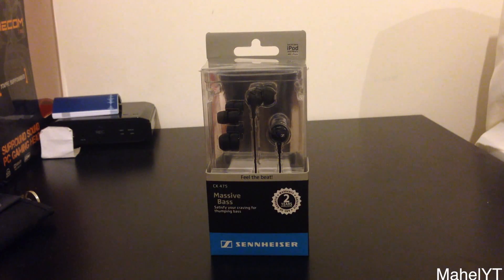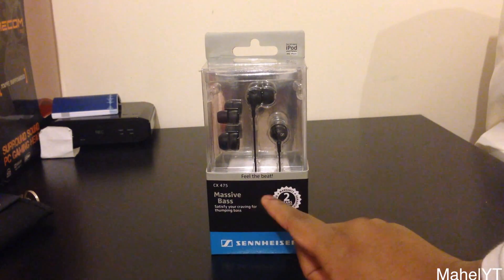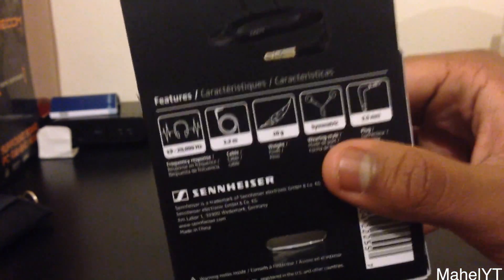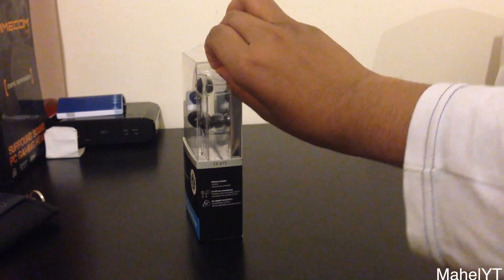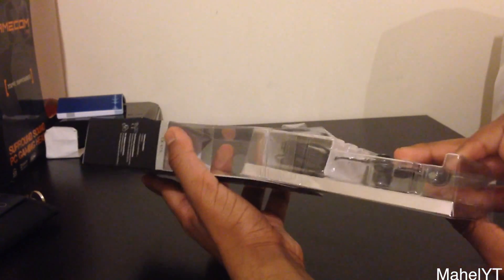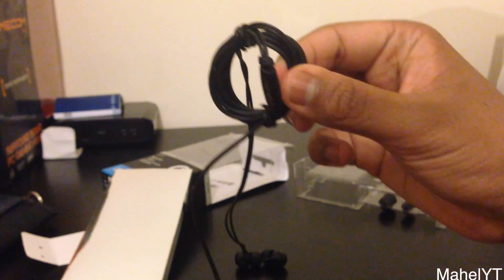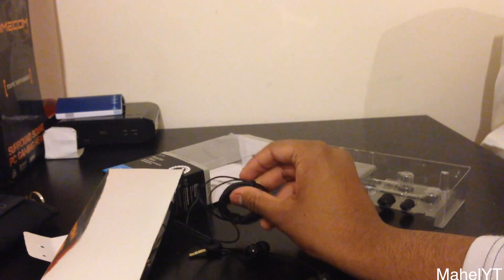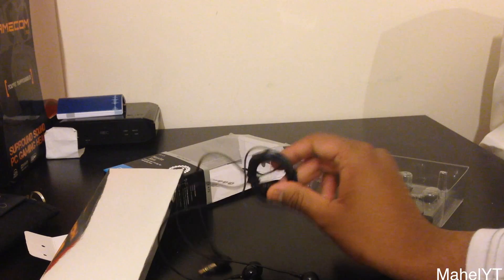Sennheiser CX 475 Earphones Unboxing & First Look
Sennheiser CX 475 Earphones Unboxing - Sennheiser CX 475 Unboxing - Sennheiser Unboxing
Make sure to become a buddy by rating the video, commenting and leaving a subscription!

In this video, I unbox the Sennheiser CX 475 earphones. Sennheiser are a very known brand in the world for their audio products, making premium headphones and earphones. They sent me the Sennheiser CX475 earphones to unbox and review and so far, I am liking them although they are quite similar to my Skullcandy earphones which has a lower RRP. The Sennheiser earphones are priced at around £35 and can be bought from Amazon. In the upcoming weeks, I will bring out a Sennheiser CX 475 review.

Want Fullscreen Partnership? Apply here!
There is a high chance of getting accepted if you try through me and that link so go ahead! Fullscreen are honestly one of the best networks out there.